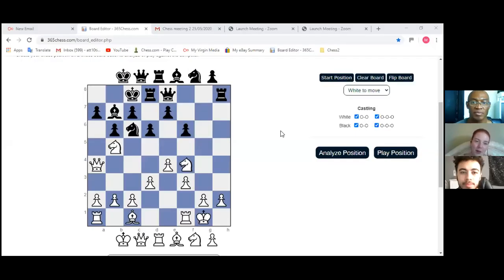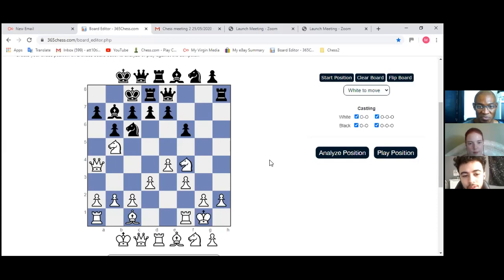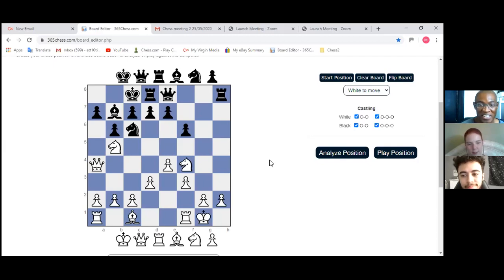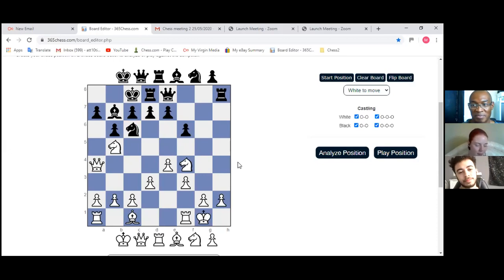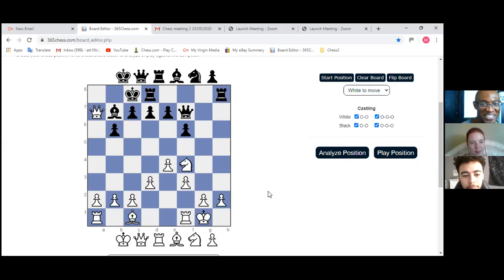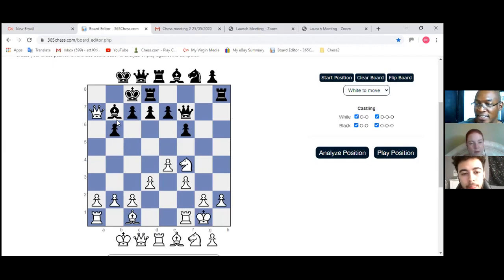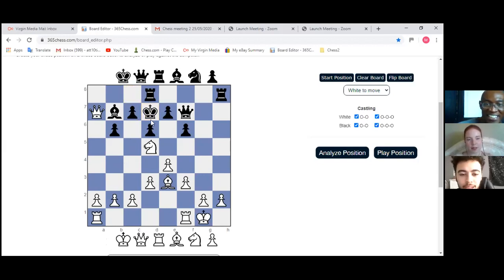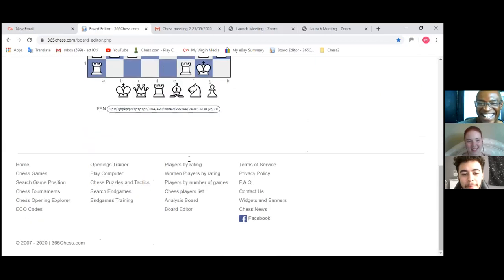Explaining Tactics in Chess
We explore different tactics you can use whilst playing Chess.

The OPCC and Embrace have teamed up to supply the children of Bedfordshire with free Chess sets so that they can play along at home!

To get your free Chess set,